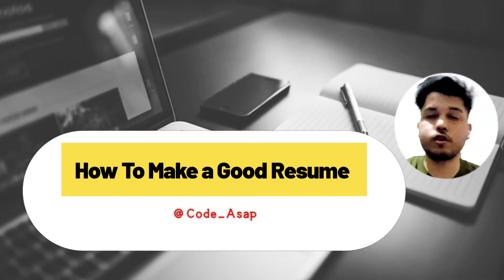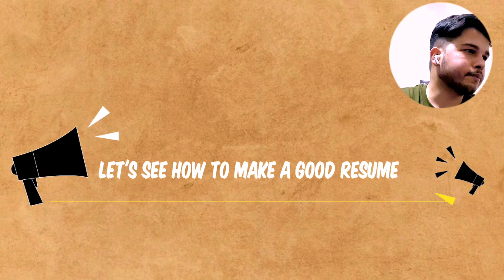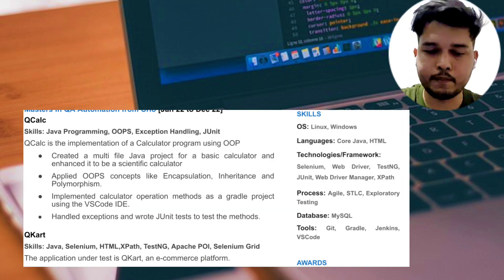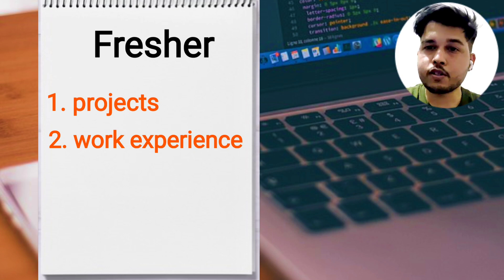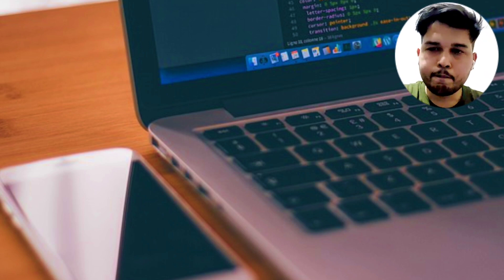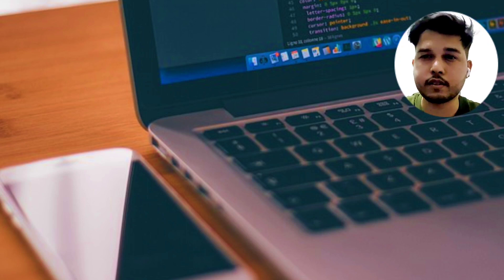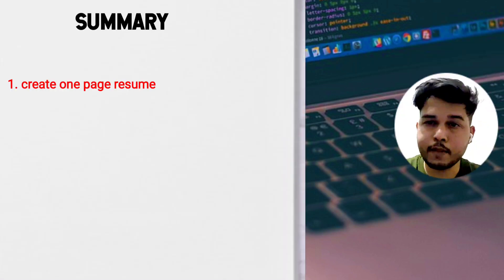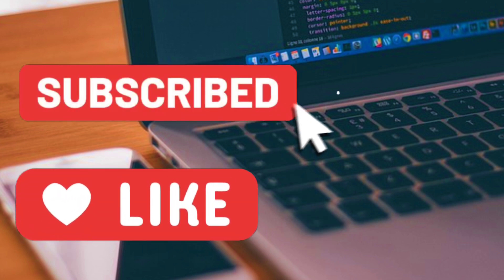Crafting your perfect Resume: A Step by step Guide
Crafting your perfect resume is a process that can seem daunting, but with a step-by-step guide, it can become a manageable and even enjoyable task. The first step is to identify your unique selling points and the skills and experiences that make you stand out from the crowd. Then, you can begin to tailor your resume to the specific job or industry you are targeting. This might involve reordering sections, highlighting relevant experiences, and using industry-specific language. It's important to focus on achievements and results rather than just listing duties and responsibilities. Additionally, paying attention to formatting, font choice, and white space can help your resume stand out and be easily scannable. By following a step-by-step guide and taking the time to craft your perfect resume, you can increase your chances of landing your dream job.